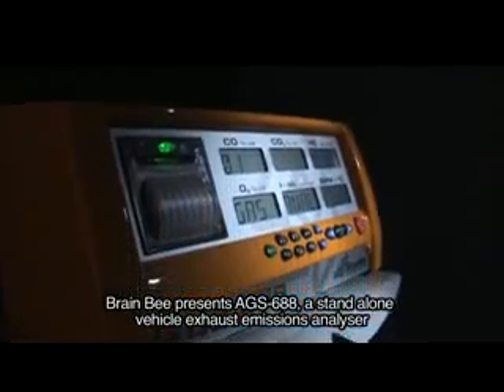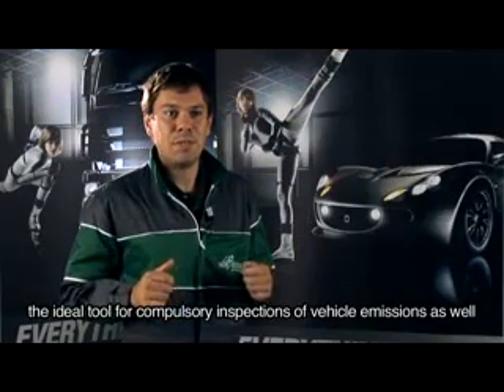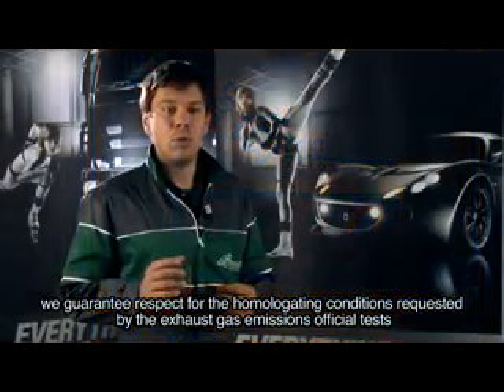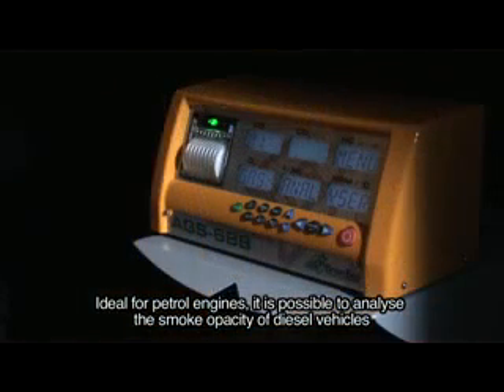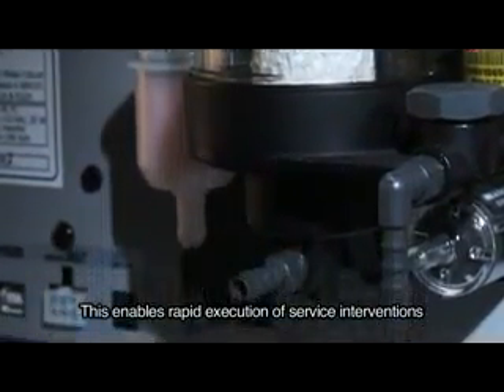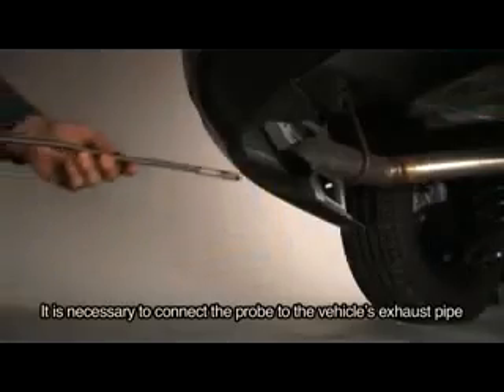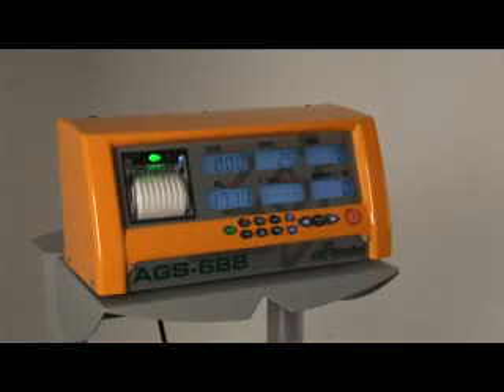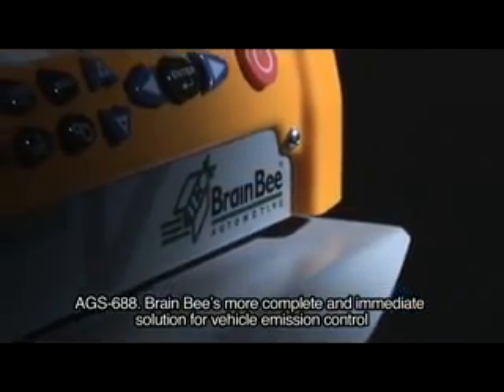5 Gas Exhaust Gas Analyser BrainBee 688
5 Gas Exhaust Gas Analyser